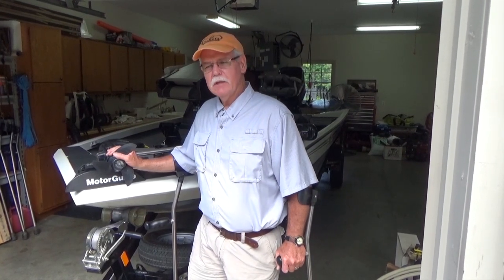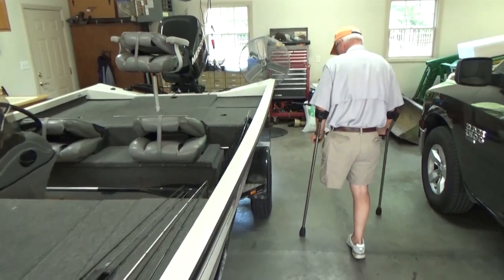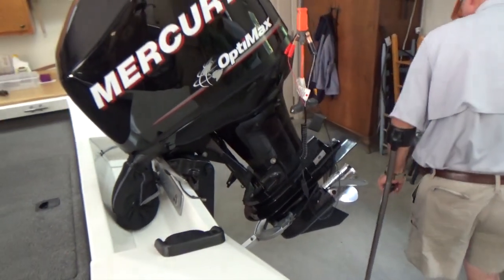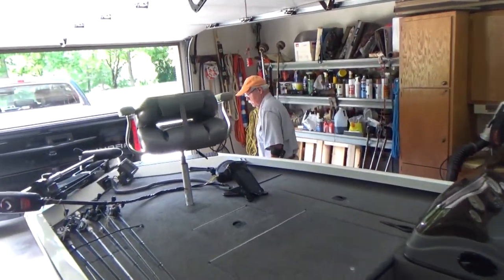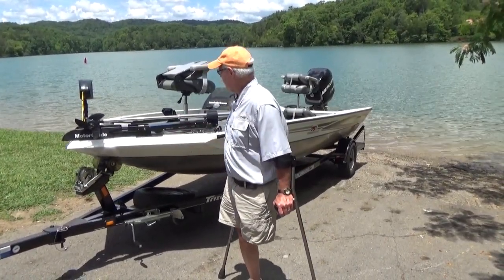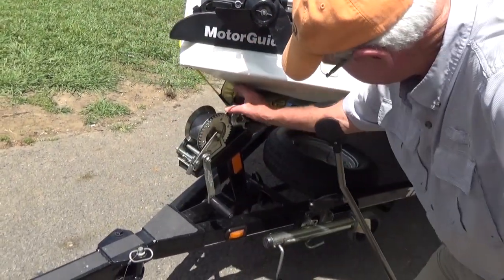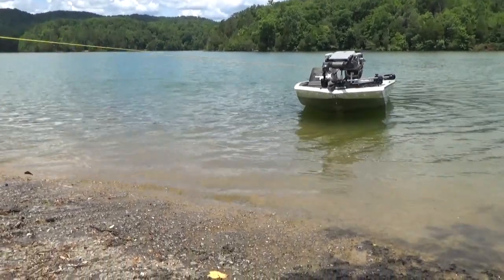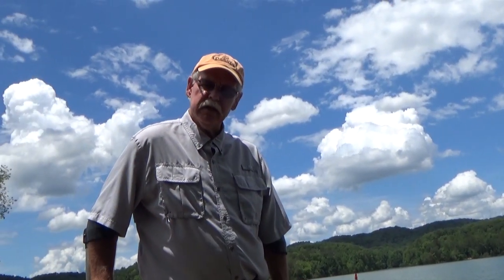How to Prepare & Launch a Boat by Yourself (with no courtesy dock) using a Dakota Boat Retriever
Follow Jim (a founding partner of Dakota Boat Retriever) as he prepares to launch his boat by himself at a local ramp with NO COURTESY DOCK and using a Dakota Boat Retriever.